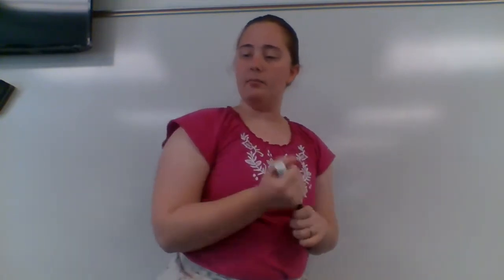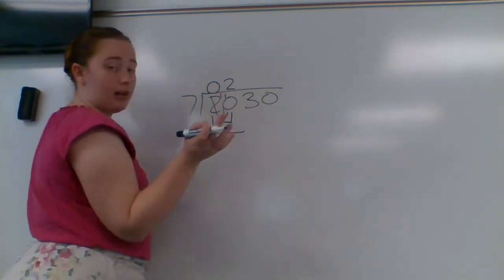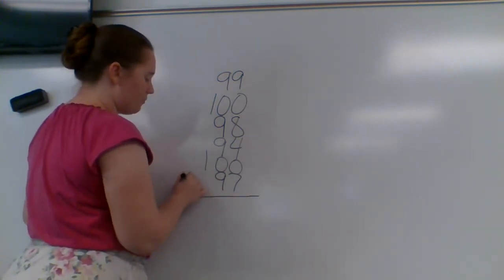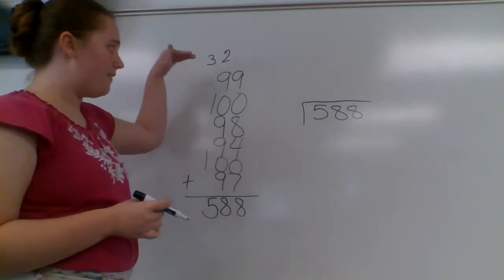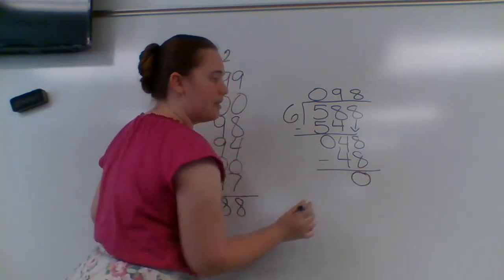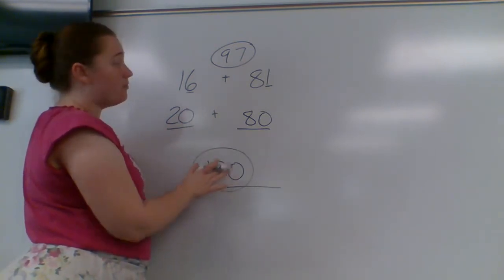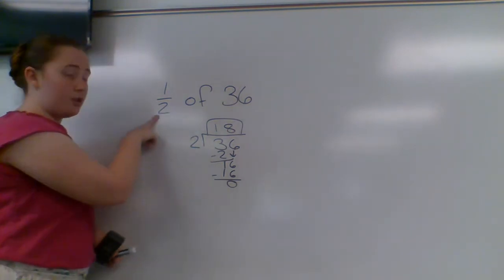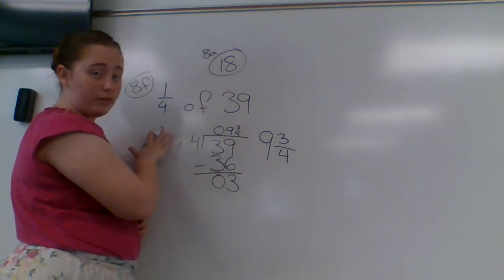Math (Wednesday - 04/29/2020)